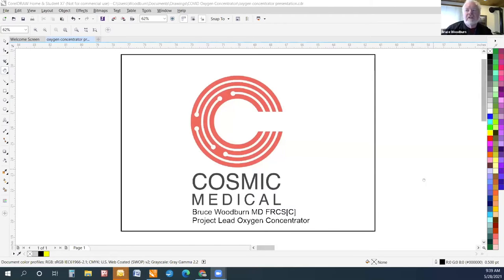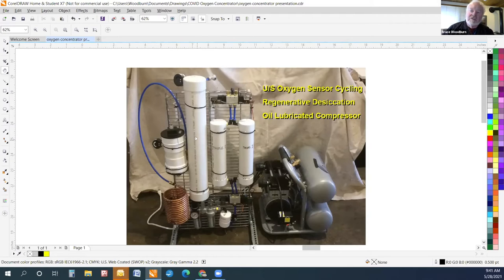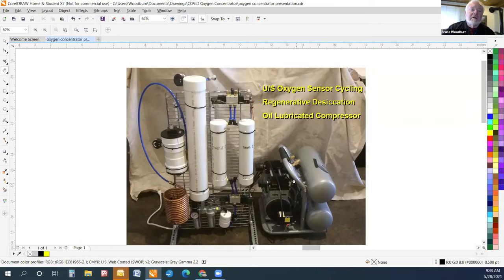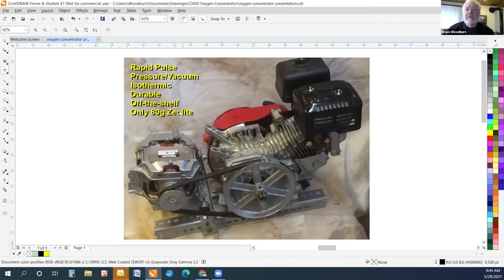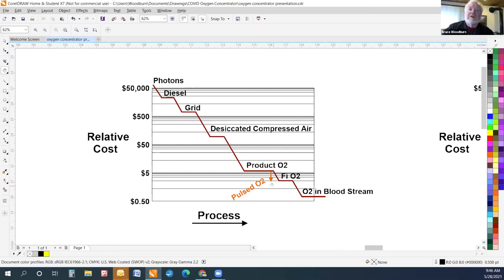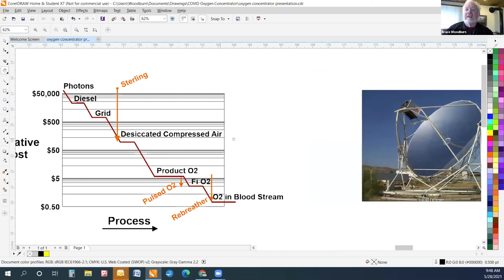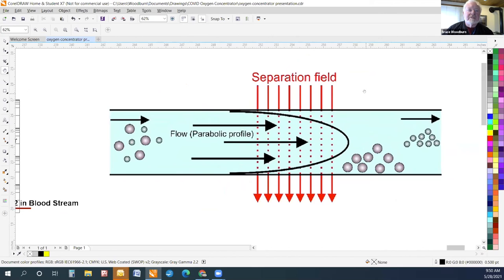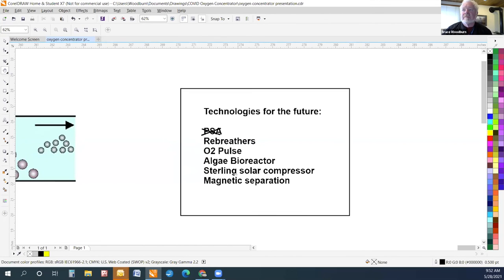Bruce Woodburn: COSMIC OxyCon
Bruce Woodburn talks about the prototype oxygen concentrator